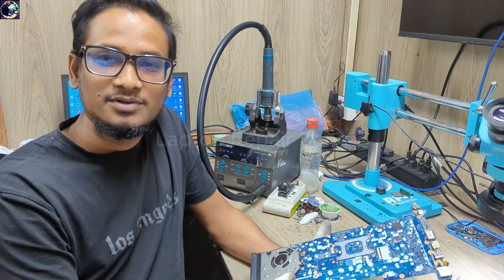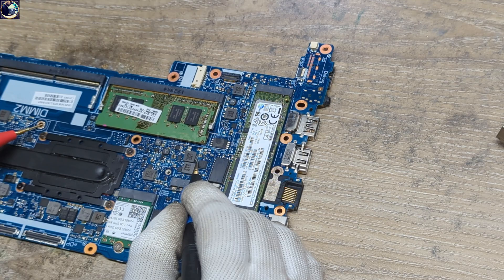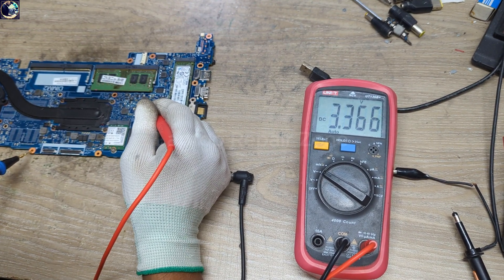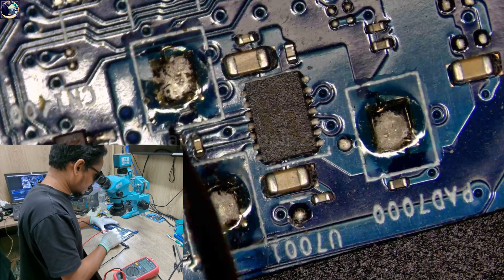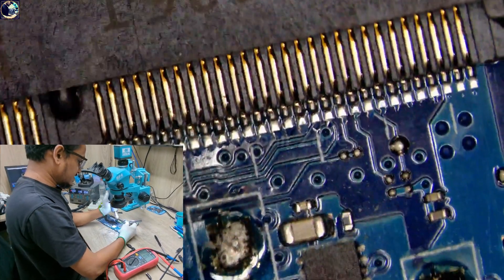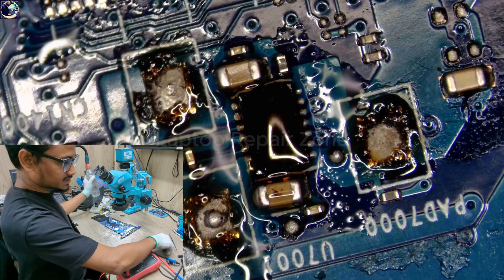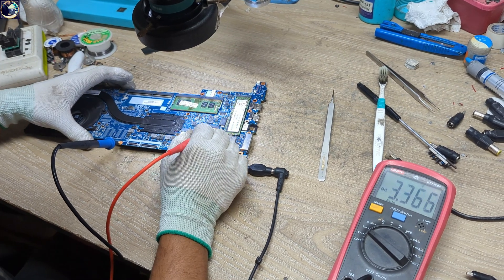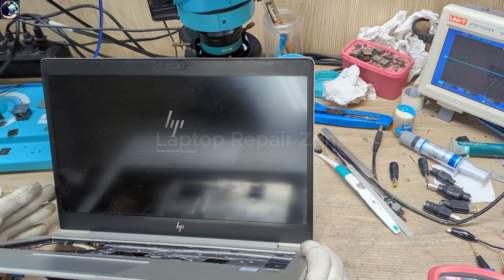HP elitebook 840 G5 not turning on white and orange LED light blinking continuously Fixed!!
If your laptop isn't turning on and you're seeing continuous white and orange LED blinking, you're in the right place! Our step-by-step guides and tech tips will help you diagnose and resolve this problem effectively.

Tools i use :
👉Soldering station WL HT 210 :
👉Sugon 3005D 30V 24V DC 5A Mining Power Supply :
👉UNI-T UT136B+ Digital Multimeter :
👉XZZ XINZHIZAO P2 Probe Tip Extra Sharp Multimeter :
👉High-Precision 30V 10A DC Power Supply :
👉RF4 WD165 0.5X 0.7X 0.48X Microscope Glass Lens :

hp elitebook 840 g5 no power
hp elitebook 840 g5 power reset
hp elitebook 840 g5 won't turn on
hp elitebook 840 g5 wifi not working
hp elitebook 840 g5 not powering on
hp elitebook 840 g5 won't power on
hp elitebook 840 g5 will not power on
hp elitebook 840 g5 not turning on
hp elitebook 840 g5 battery not charging
hp elitebook 840 g5 blinking power light
hp elitebook 840 g5 not charging
elitebook 840 g5 not turning on
hp elitebook 840 g5 keyboard not working
hp elitebook 840 not powering on
hp elitebook 840 g8 not powering on
hp elitebook 840 g3 not powering on
hp elitebook 840 g3 won't power on
hp elitebook 840 g4 will not power on
hp elitebook 840 g6 not powering on
hp elitebook 840 g6 will not power on
hp 840 g6 not powering on
hp elitebook 840 g7 not powering on
hp elitebook 840 g7 will not power on